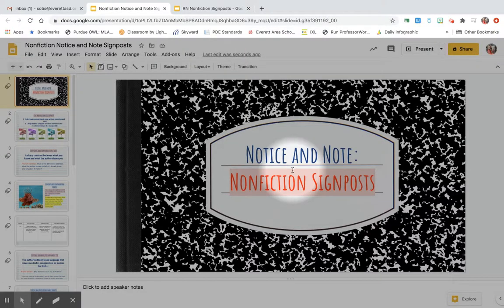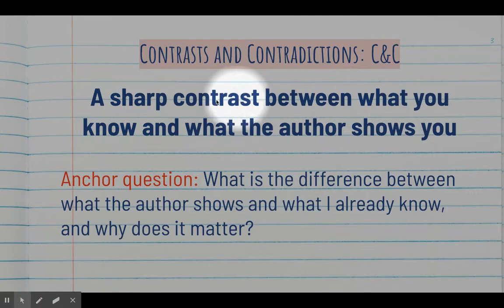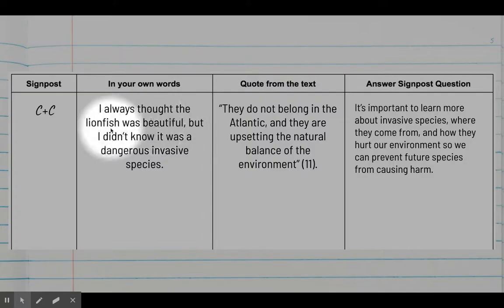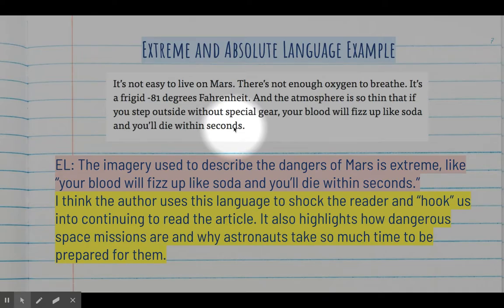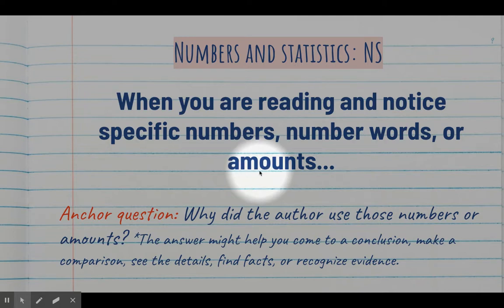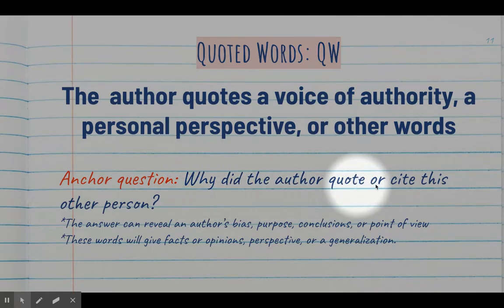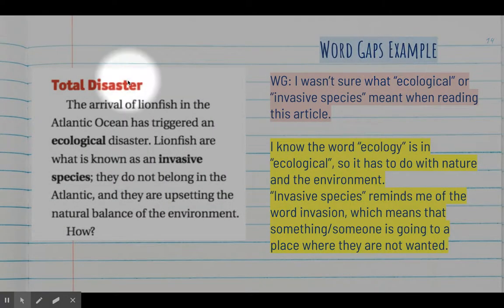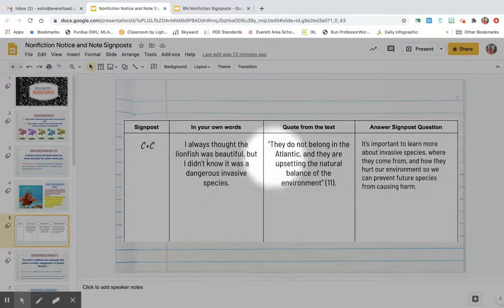Notice and Note: Nonfiction Signposts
Overview of the five nonfiction signposts: contrasts and contradictions, word gaps, extreme language, numbers and statistics, and quoted words.